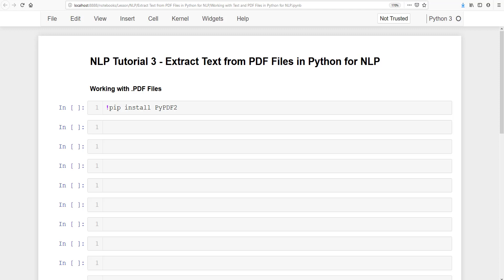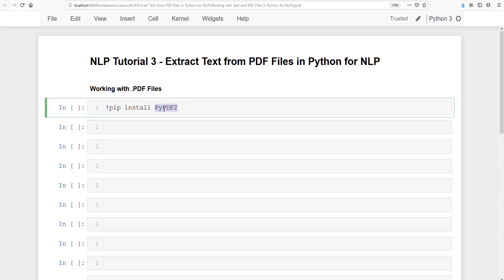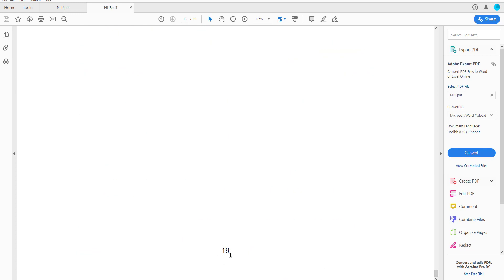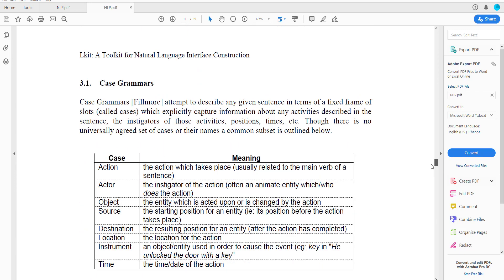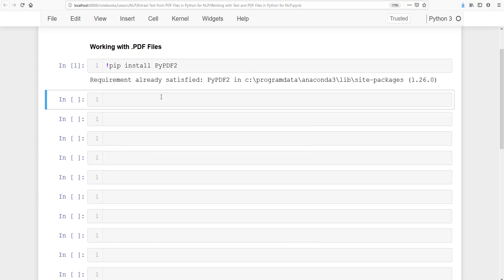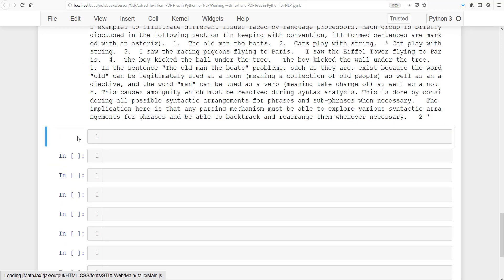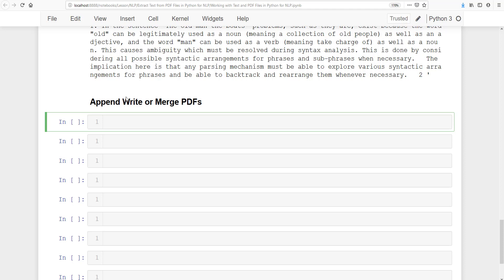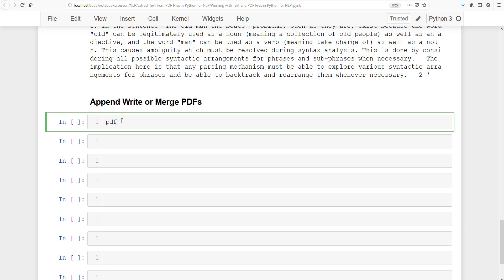NLP Tutorial 3 - Extract Text from PDF Files in Python for NLP | PDF Writer and Reader in Python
Hi Everyone,
I'm excited to announce my brand-new *Udemy* course available at ONLY 399INR/$9.99USD:

In this video, we will learn How to extract text from a pdf file in python NLP. Natural Language Processing (NLP) is the field of Artificial Intelligence, where we analyse text using machine learning models. Text Classification, Spam Filters, Voice text messaging, Sentiment analysis, Spell or grammar check, Chatbot, Search Suggestion, Search Autocorrect, Automatic Review, Analysis system, Machine translation are the applications of NLP.

This notebook demonstrates the extraction of text from PDF files using python packages. Extracting text from PDFs is an easy but useful task as it is needed to do further analysis of the text. We are going to use PyPDF2 for extracting text. You can download it by running the command given below. We have used the file NLP .pdf in this notebook. The open() function opens a file and returns it as a file object. rb opens the file for reading in binary mode.

02:43 Importing the libraries
06:21 Reading and extracting the data
09:17 Append write or merge PDFs
13:20 Analysing the output